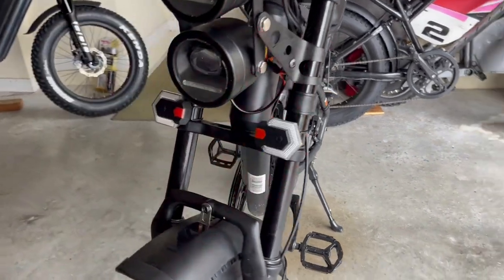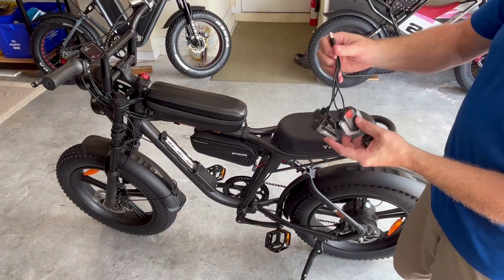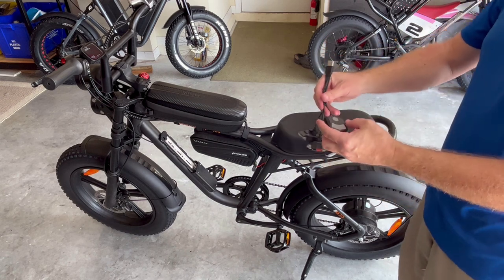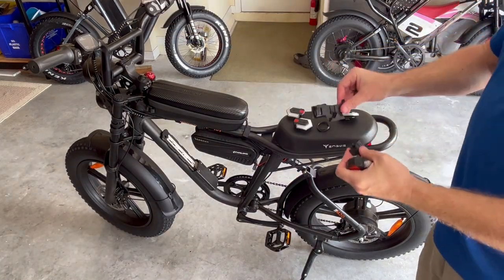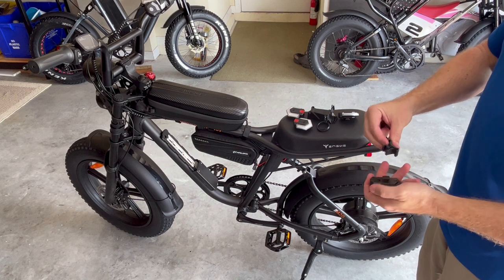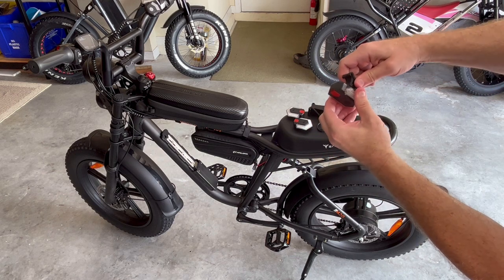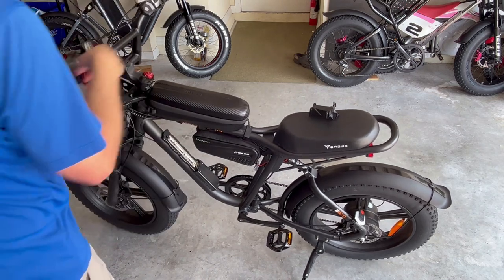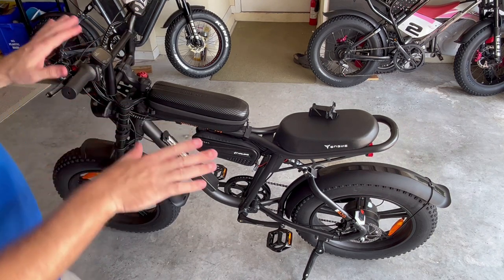$44 eBike Turn Signals - Front & Rear Blinkers - Engwe M20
link to buy Engwe M20

Chapters:
0:00 - Intro & Overview
0:56 - Install
2:16 - Testing
2:42 - Test at Night